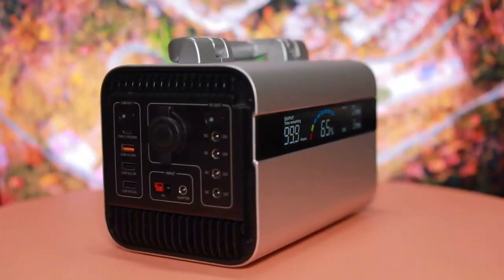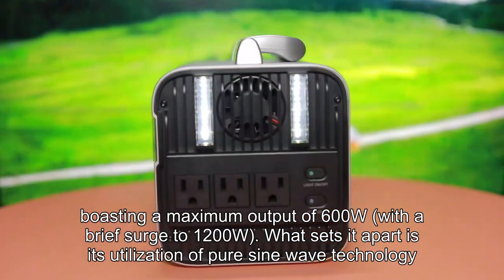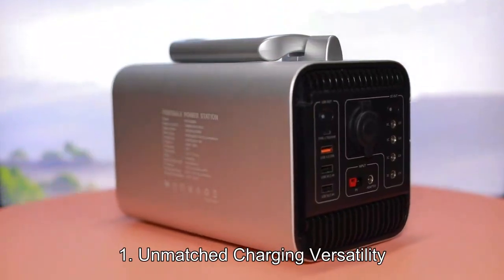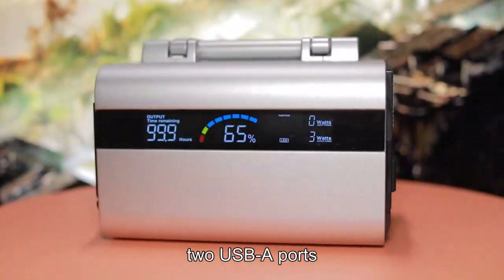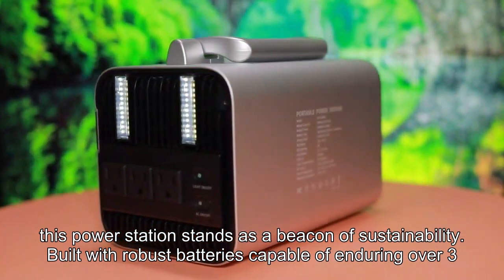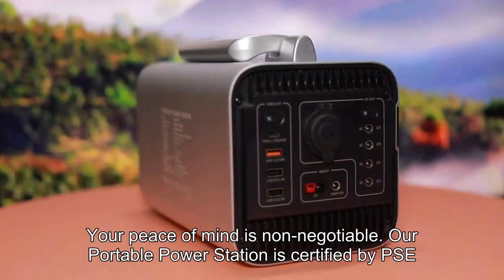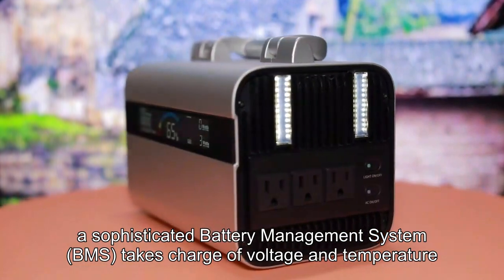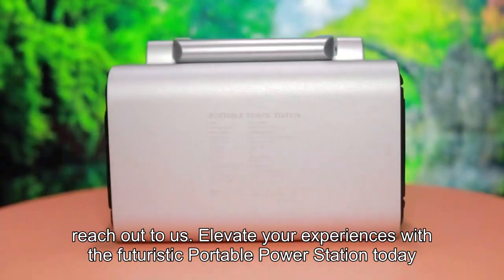Emergency generator for house solar powered battery pack with outlet lithium battery for generator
DG Tech Co.,Ltd
In a world driven by connectivity and convenience, our latest innovation, the Portable Power Station, emerges as the ultimate solution for your energy needs anywhere, anytime. With a commanding capacity of 530Wh, this compact powerhouse is ready to energize your devices, boasting a maximum output of 600W (with a brief surge to 1200W). What sets it apart is its utilization of pure sine wave technology, ensuring a seamless power flow mirroring that of your home's electrical grid. This innovation unlocks the potential to power diverse devices, from electric fans and kettles to smartphones, PCs, and even household essentials such as car refrigerators.

Key Features:

1. Unmatched Charging Versatility: Designed to cater to the modern tech ecosystem, our Portable Power Station is equipped to simultaneously charge up to 12 devices. With three AC outputs delivering 600W of pure sine wave power each, along with a high-speed USB-C (18W max), two USB-A ports, four DC ports (12V/10A 120W), one dual-pass Type-C (20V5A 100W), and a dedicated car charging output, you'll never be short of options.

2. Harnessing the Sun's Power: With its professional-grade solar performance, this power station stands as a beacon of sustainability. Built with robust batteries capable of enduring over 3,000 charge/discharge cycles, it guarantees nearly a decade of dependable service. The MPPT controller, boasting an impressive 99% efficiency, makes it a cornerstone of solar power generation. Paired with our solar panel, it transforms into the quintessential outdoor power solution for camping and RV excursions.

3. Safety as Priority: Your peace of mind is non-negotiable. Our Portable Power Station is certified by PSE, FCC, CE, and ROHS, underscoring its commitment to safety and quality. Additionally, a sophisticated Battery Management System (BMS) takes charge of voltage and temperature, providing an effective safeguard against overcharging and over-discharging.

Empower yourself with the Portable Power Station, a true embodiment of portable energy innovation. Its substantial capacity, diverse device charging, eco-friendly solar capabilities, and unwavering safety measures make it a quintessential companion for all your journeys.

Elevate your experiences with the futuristic Portable Power Station today!